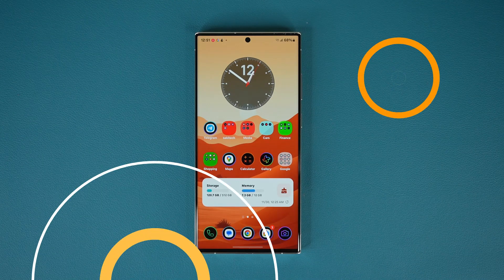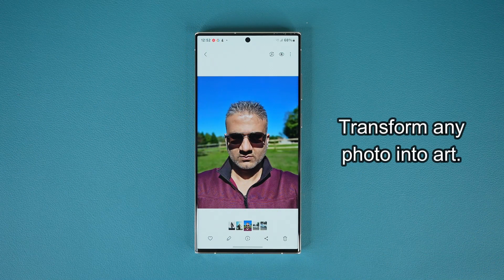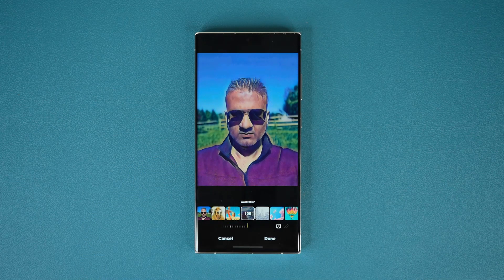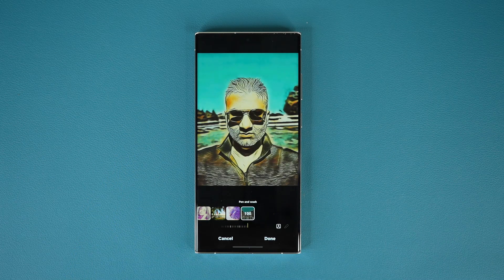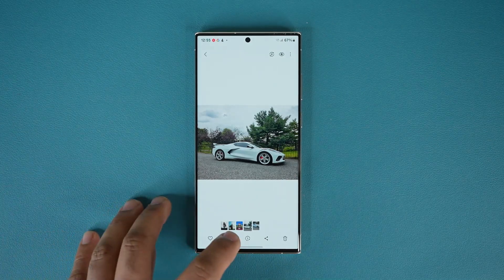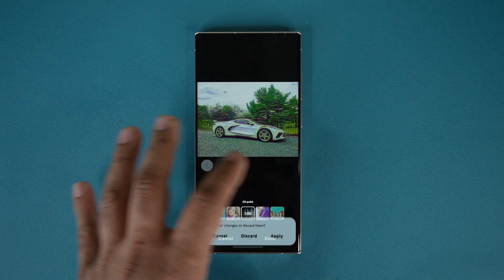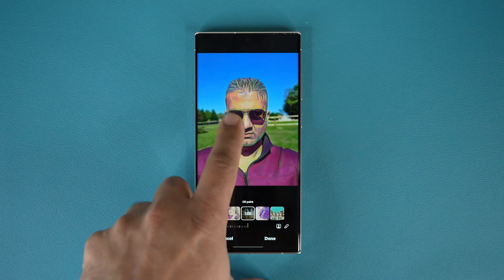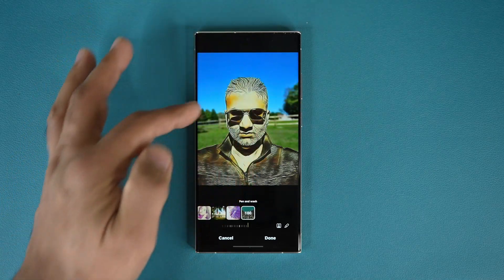Activate Powerful Hidden Feature on Samsung Galaxy Smartphones (One UI 6.0, 5.0, etc)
In this video, Saki will share a powerful hidden AI feature for many Samsung galaxy smartphones running One UI 6.0 or 5.0, 4.0, etc. Let's dive in!

Works on Fold 5, Flip 5, Galaxy S23 Ultra, S22 Ultra, S21 Ultra and much more.